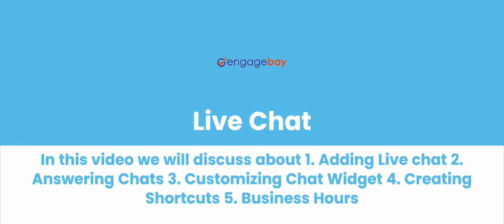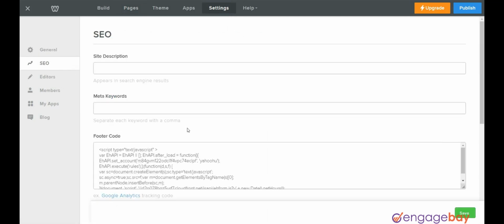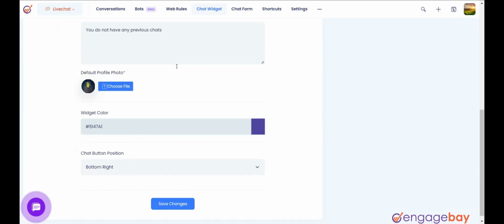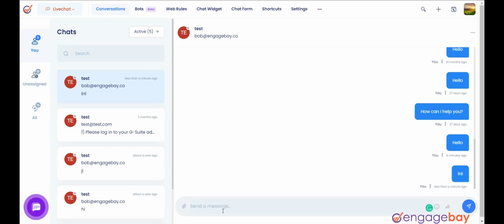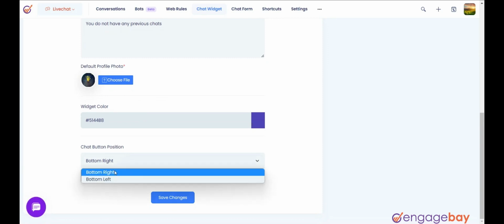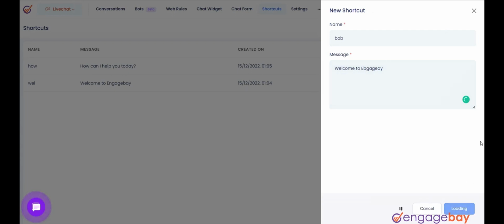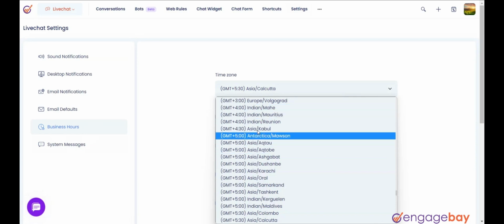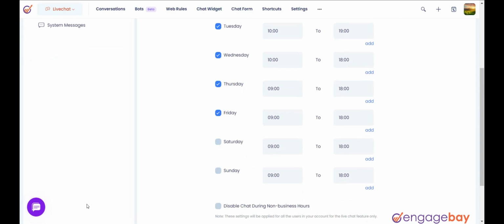EngageBay Live Chat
EngageBay offers a powerful chat widget feature that enables you to interact with website visitors in real time.

By implementing the chat widget, you can enhance customer engagement, address inquiries promptly, and provide personalized assistance, leading to improved customer satisfaction and conversions.

In this video, we will guide you through the step-by-step process of setting up the chat widget on your website using EngageBay.

00:00 - [Introduction ]
00:08 - [Getting started with EngageBay's live chat]
03:50 - [Conclusion]